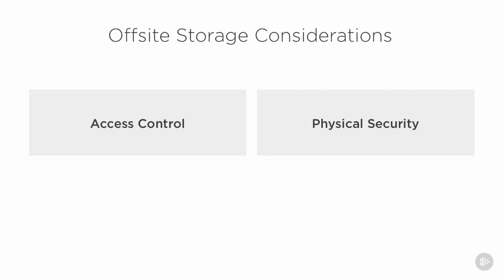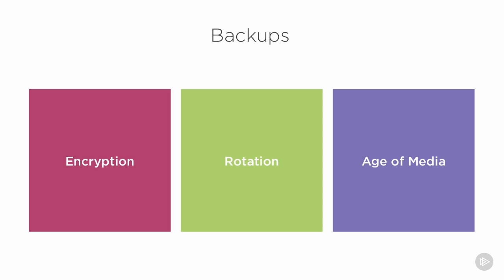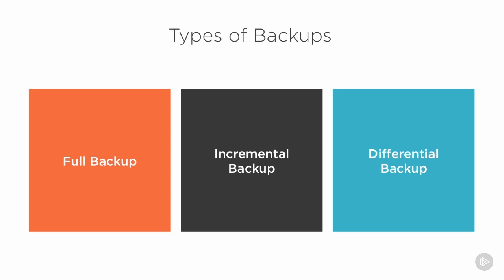Information Systems Auditor - Operations, Maintenance, and Service-23 Offsite Storage